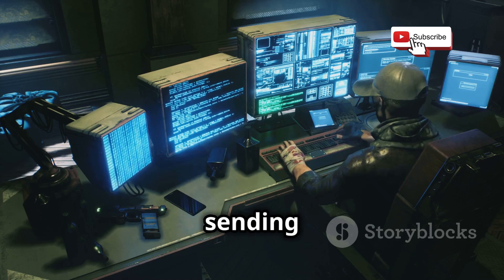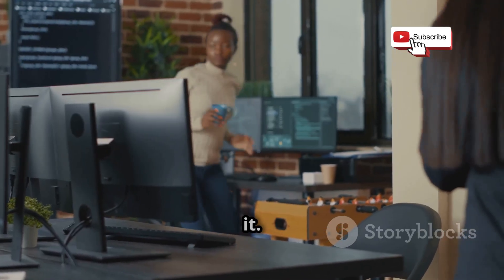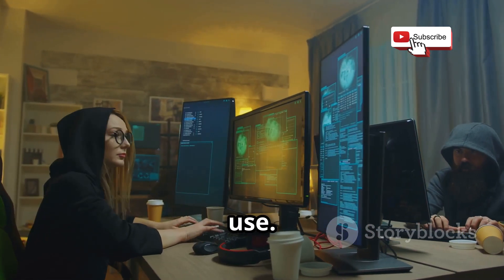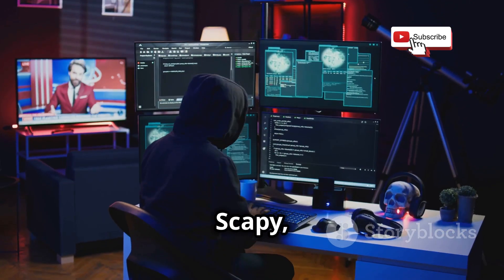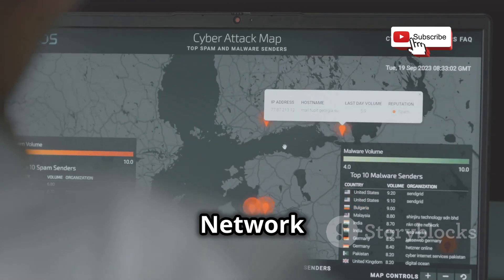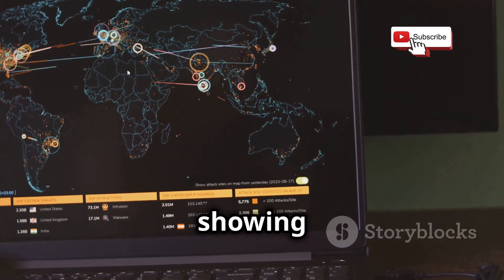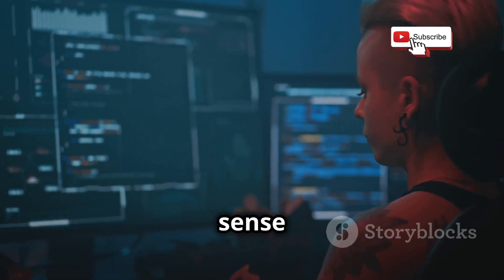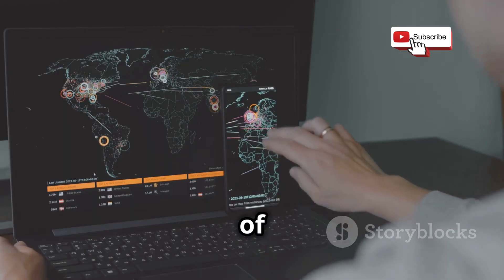Top 5 Python Libraries Every Ethical Hacker Needs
Unlock the world of ethical hacking with our latest video, "Top 5 Python Libraries Every Ethical Hacker Needs"! Discover the essential tools that can elevate your hacking skills and enhance your cybersecurity knowledge. From network scanning to web application security, we break down each library's features, use cases, and how they can help you become a more proficient hacker.

Join us for a visually engaging experience with dark background music and clear subtitles, making it easy to follow along. Whether you're a beginner or an experienced hacker, this video is packed with valuable insights.

OUTLINE:

00:00:00 Level Up Your Ethical Hacking Game with These Python Libraries!
00:01:01 The Packet Whisperer
00:02:39 Your Web App Wingman
00:04:19 The Network Mapper That's Got Your Six
00:05:55 Asynchronous Awesomeness for Next-Level Networking
00:07:45 Your Secure Shell into Remote Systems
00:09:33 Unleash Your Inner Ethical Hacker